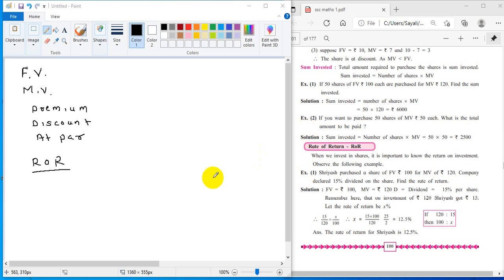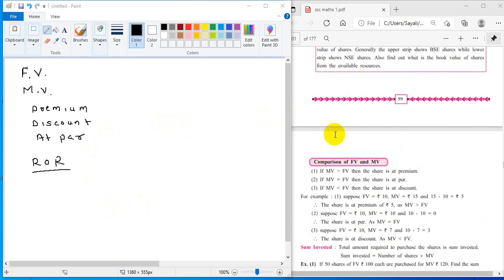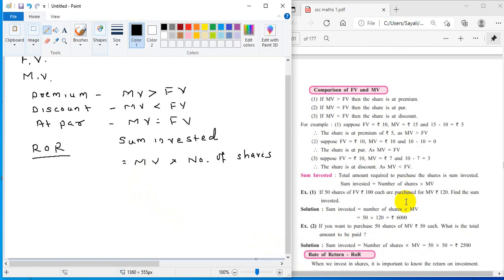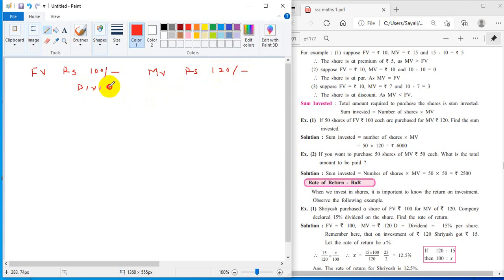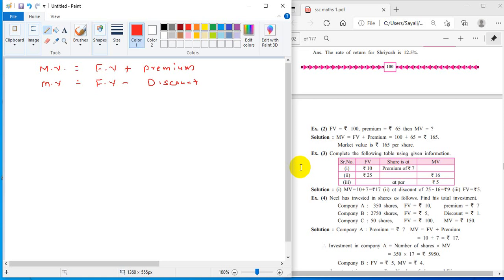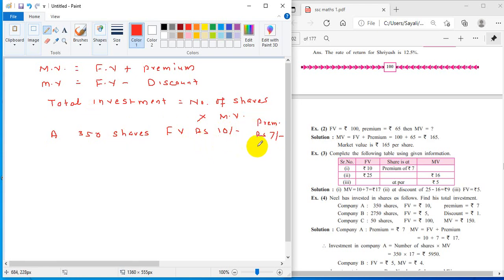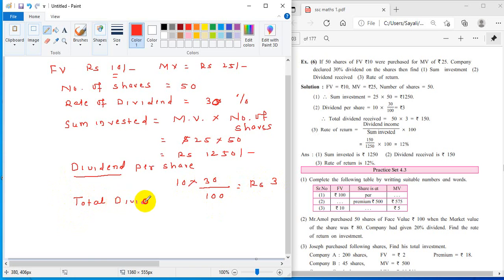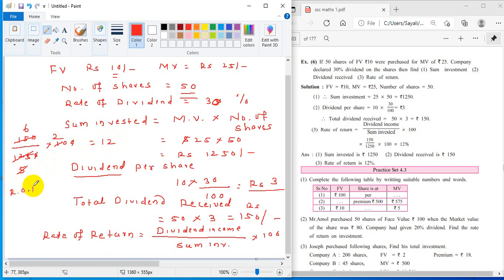SSC Mathematics 1 | Chapter 4 | Financial Planning: Lecture 14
Introduction to Financial Planning